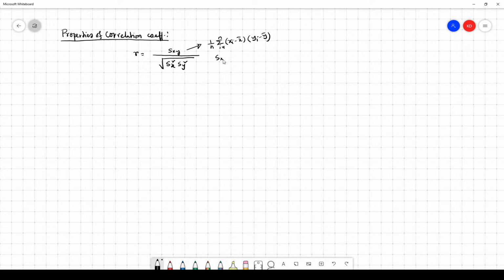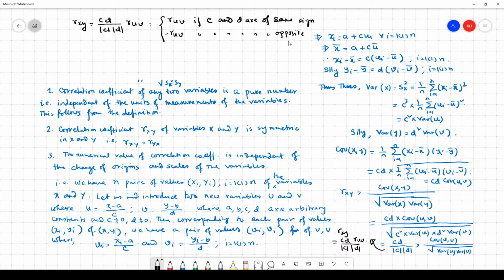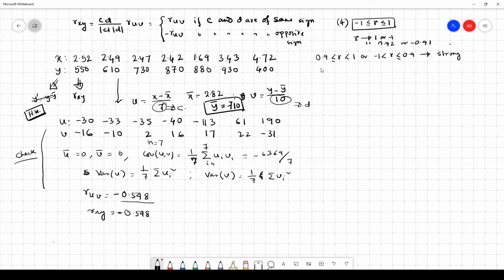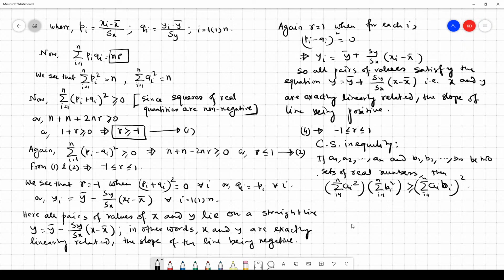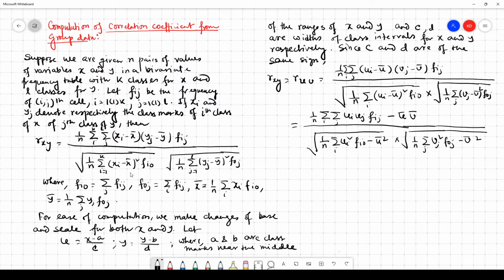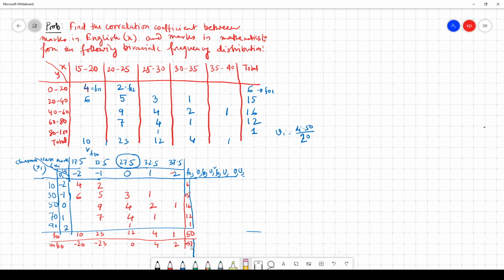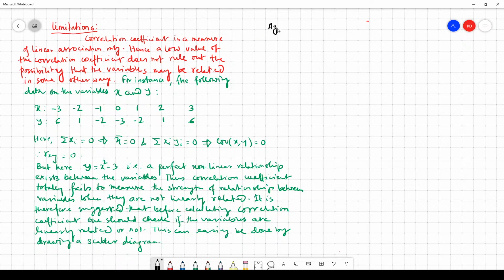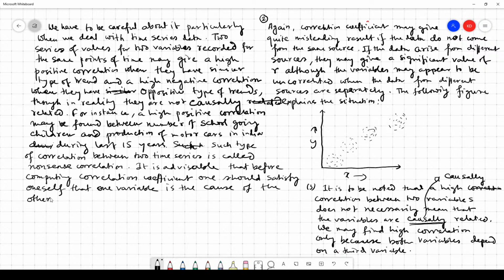Measures of bivariate quantitative data: Part 2